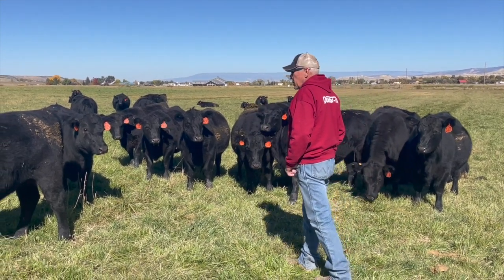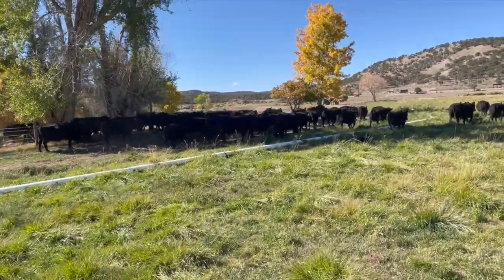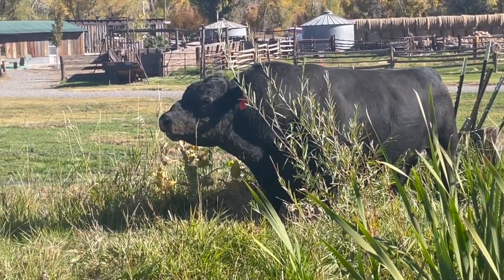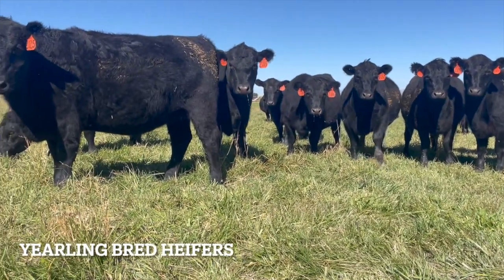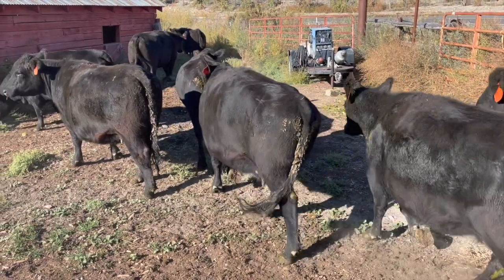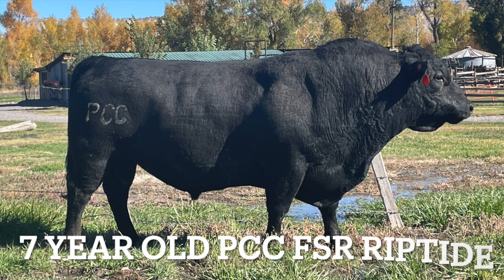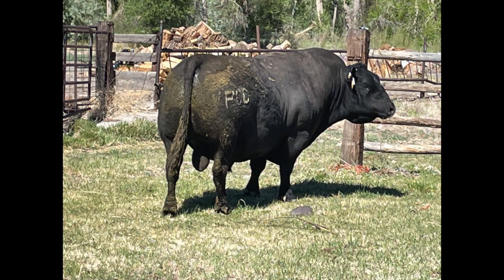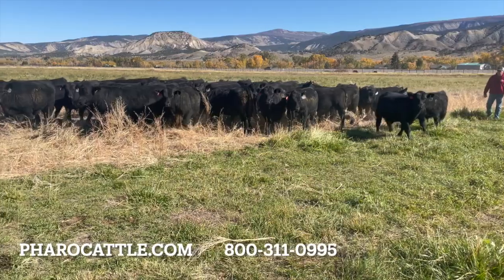Herd Quitter™ Minute - How to Choose the Right Bull - Part 2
PCC™ gives you tons of data on every bull we sell.  Breed associations create new EPD's regularly.  So which traits are most important for herd sire selection?  Which ones really affect profitability?  Here's a quick look at 4 important traits that can transform your operation.